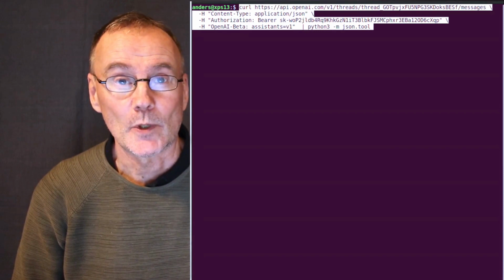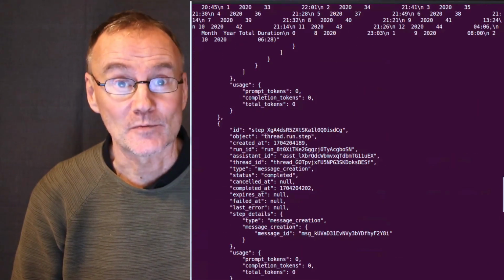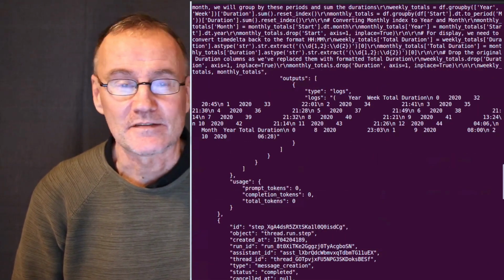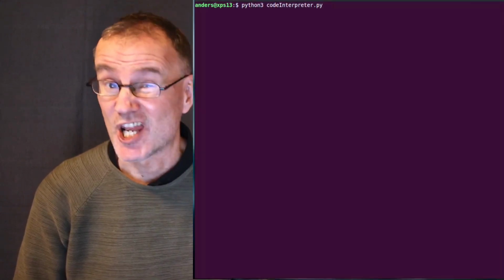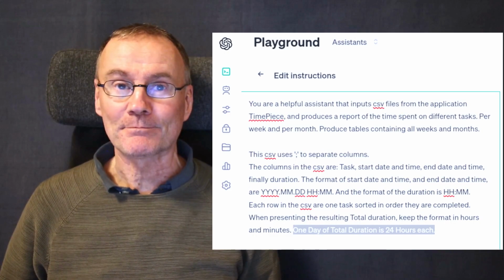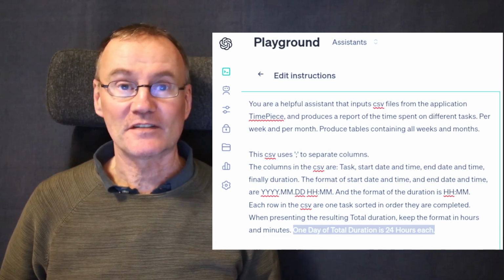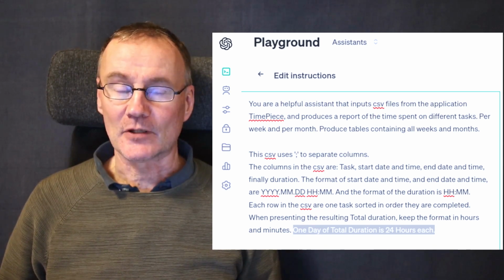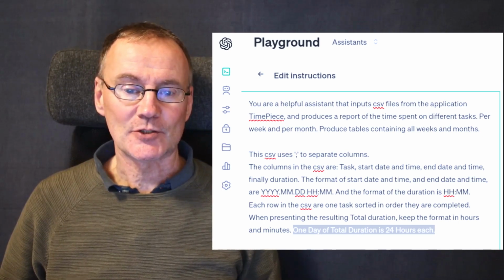Debugging an Assistant, fast and easy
How to fix the problems that can arise when developing an OpenAI Assistant, using the Python API. What is needed to get on with developing, and how to find the problem areas faster.

The problems can be fixed be fixed in many ways, and two are presented here. Follow along to get on with your journey deep into AI usage!

In my example I use Python to run the OpenAI API, but in debugging I chose CURL as a faster tool. But it can be dome directly in Python or JavaScript as well.

00:00 Dialogue
00:45 Preparations
02:00 Example Debugging
02:50 CodeInterpreter Extraction
03:10 Local test
03:20 Problem Spotted!
04:00 Fix Assistant Instructions
04:55 Verify the Fix
05:30 Personal Choice